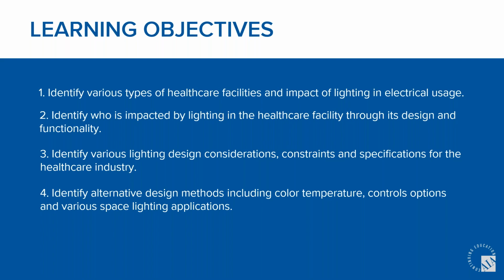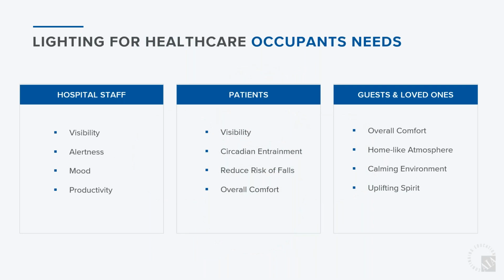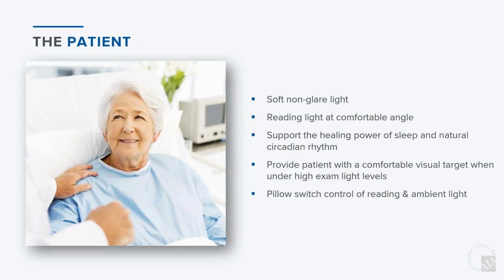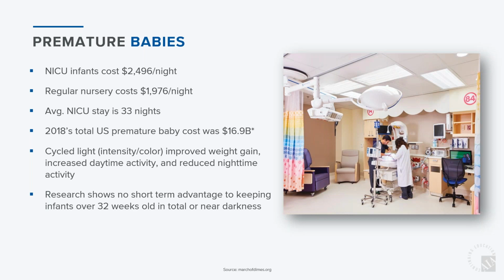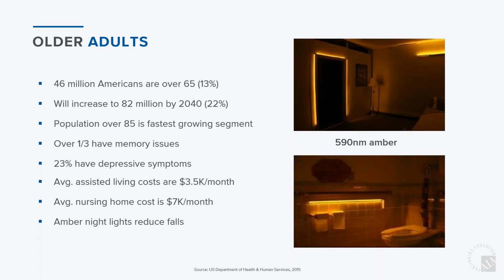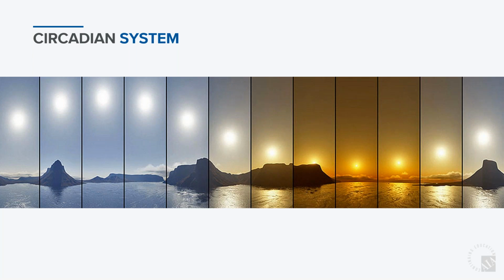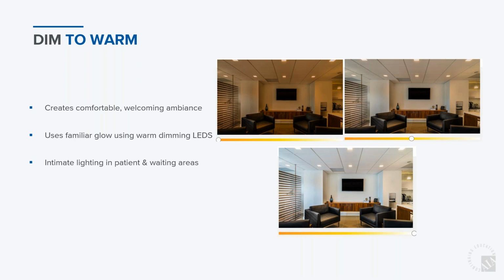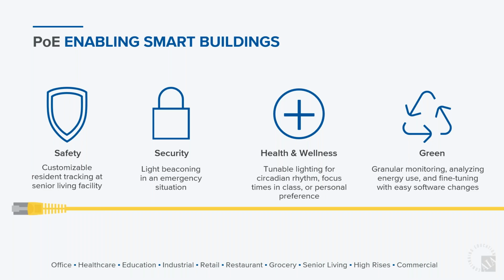AIA | Healthcare Lighting